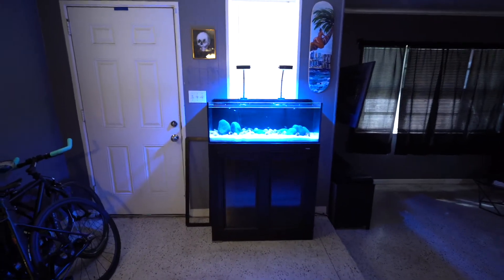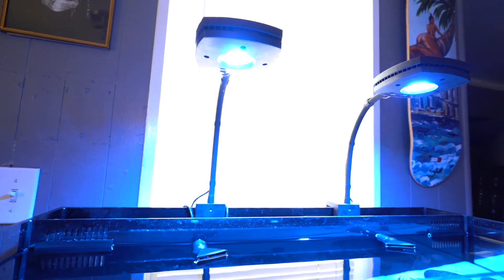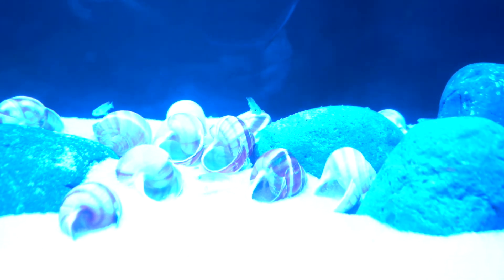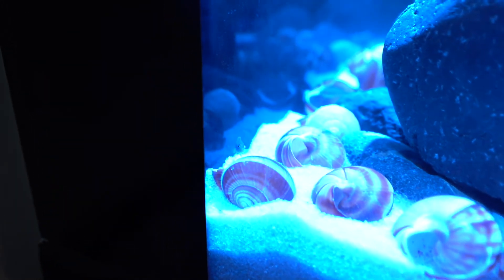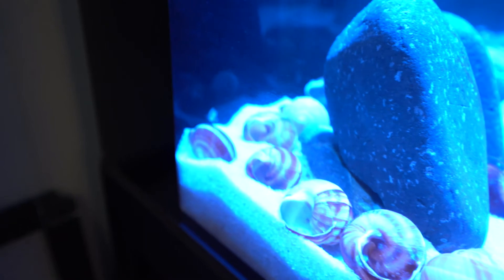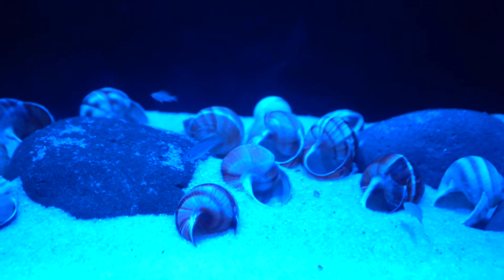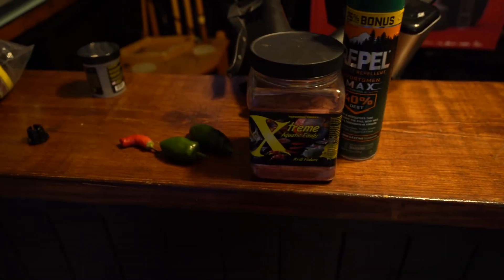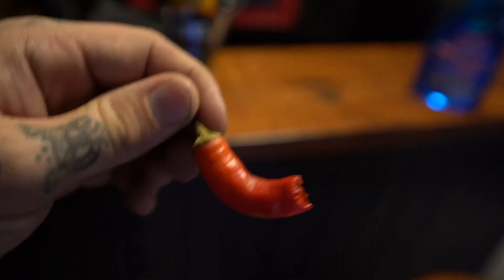New tank setup. Innovative marine 30L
This video shows my old saltwater fish tank that I changed into a freshwater tank. Now currently houses a shell dweller from lake tanganyika (Multifasciatus).